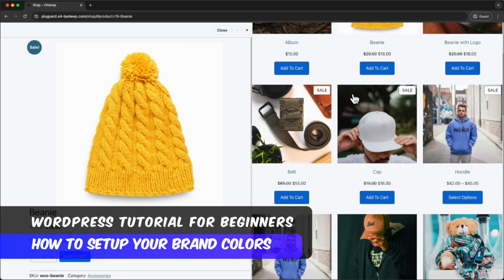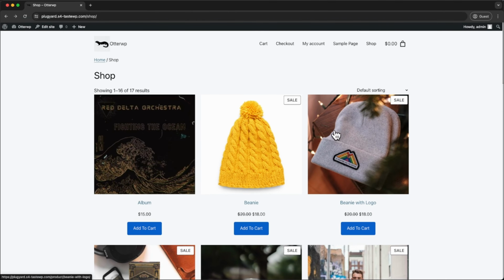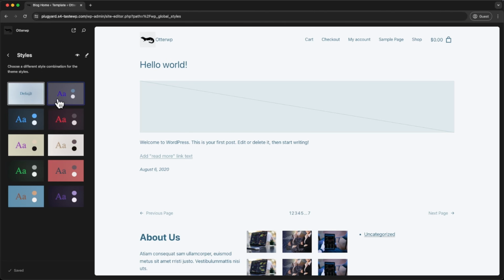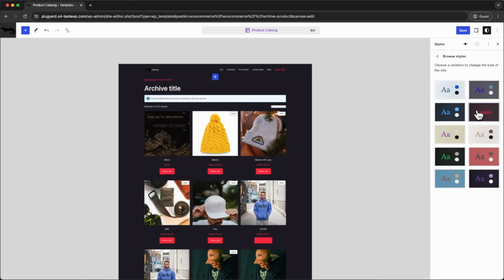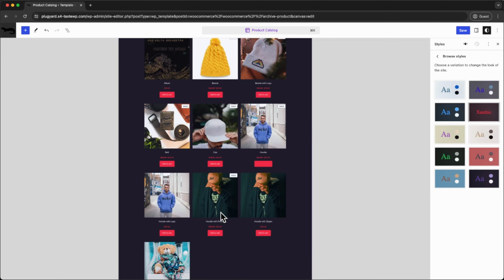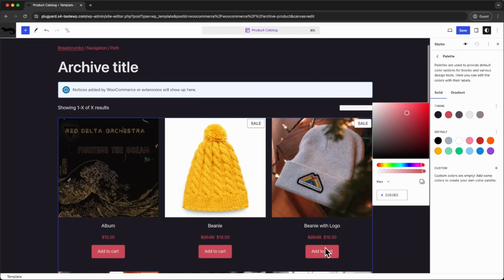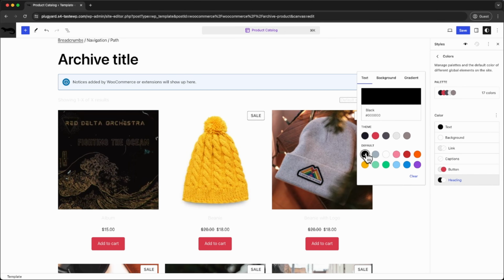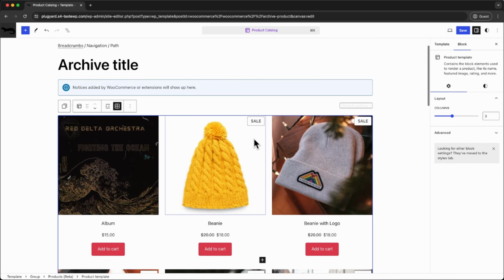Tutorial How to Setup Your Brand Colors With Wordpress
In our latest video tutorial where we’ll show you how to set up your brand colors in WordPress. Get ready to give your website a cohesive and professional look with your custom color palette!

🚀 Understanding the importance of brand colors and how they impact your site’s overall design.
💡 Step-by-step guidance on configuring your brand colors in WordPress, including primary, secondary, and accent colors.
🎨 Tips and tricks for using color effectively to enhance user experience and brand recognition.